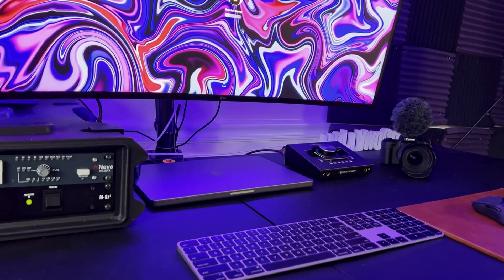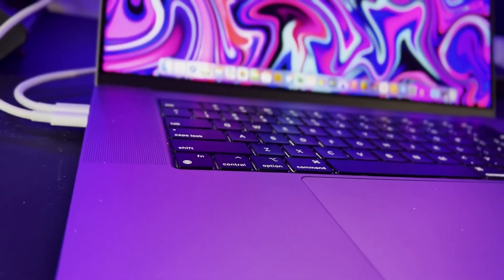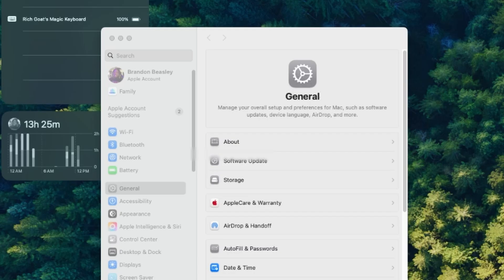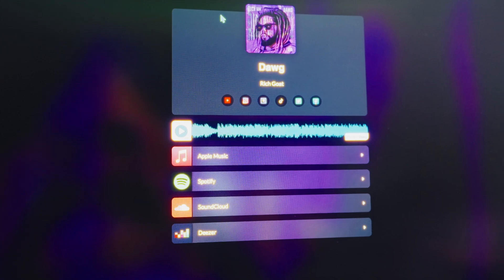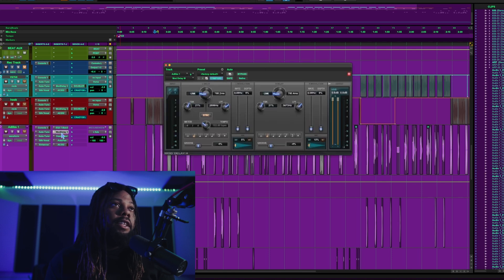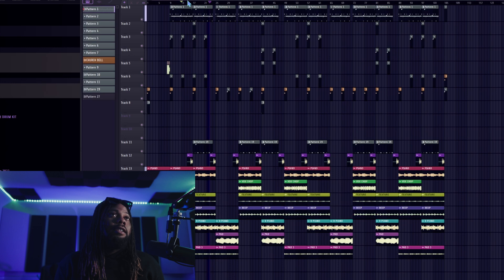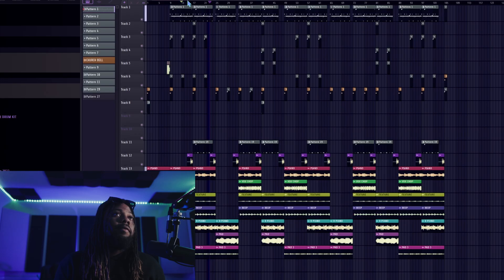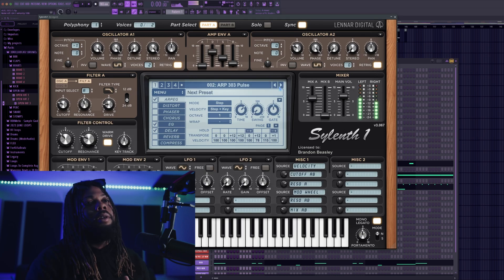One Problem with Mac OS Sequoia for Music Production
Today I dive into the world of music production on macOS Sequoia! We'll explore the features of the new macOS Sequoia 15 and review its capabilities for music production. Discover the top features that make macOS Sequoia a potential game-changer for music creators.

In this video, I'll be testing various plugins, including UAD and Waves, on popular digital audio workstations like Pro Tools, and FL Studio 24. We'll uncover the best plugins and music production secrets to help you elevate your sound.

Join me on this exciting music production journey powered by Apple's macOS Sequoia. Don't miss out on the opportunity to explore the new features and functionalities that this OS has to offer. Together, let's unlock new possibilities and unleash our creativity in the world of modern music production.

SONY FX3
SONY 24-50MM LENS